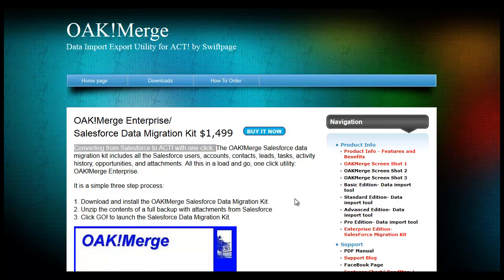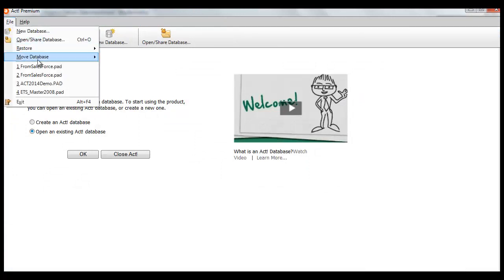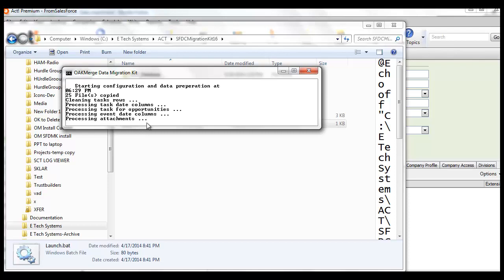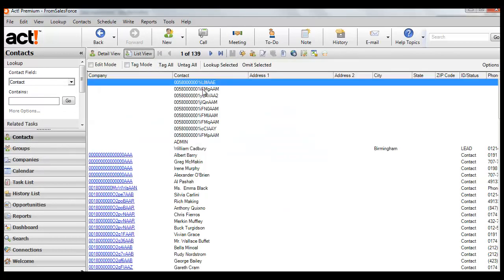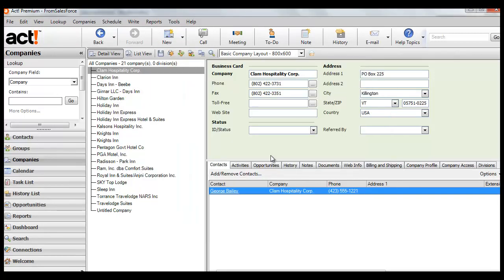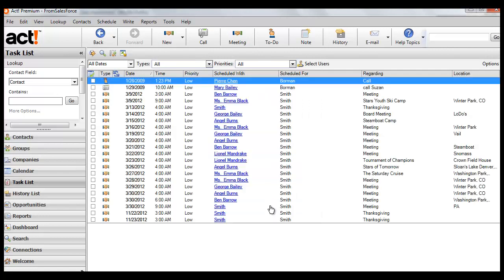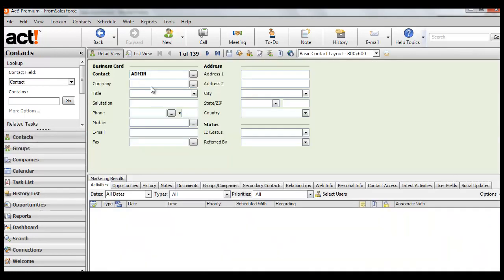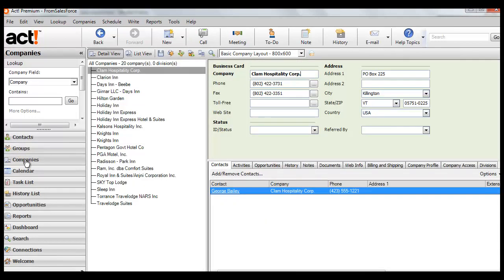OAK!Merge SalesForce to ACT data migration kit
Converts data from Salesforce to ACT! with one click. The OAK!Merge Salesforce data migration kit includes all the Salesforce users, accounts, contacts, leads, tasks, activity history, opportunities, and attachments. All this in a load and go, one click utility: OAK!Merge Enterprise.

It is a simple three step process:

1. Download and install the OAK!Merge Salesforce Data Migration Kit.
2. Unzip the contents of a full backup with attachments from Salesforce
3. Click GO! to launch the Salesforce Data Migration Kit.